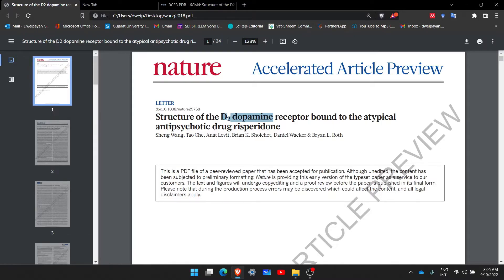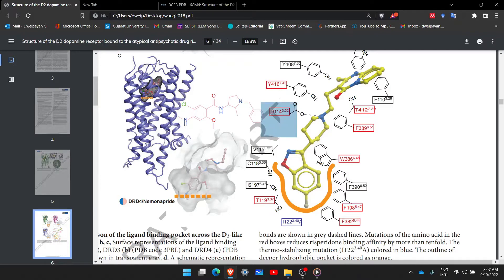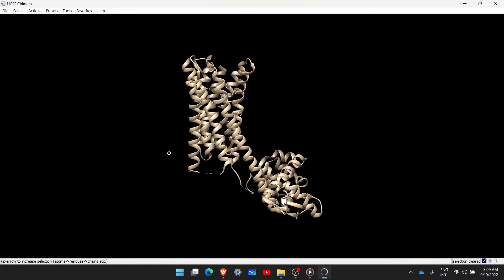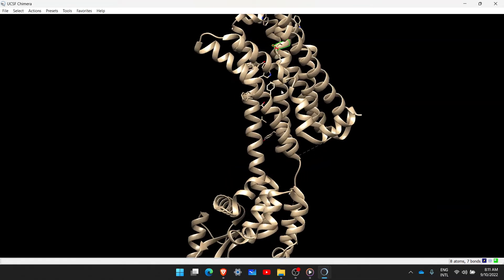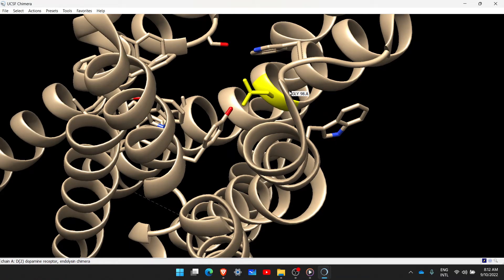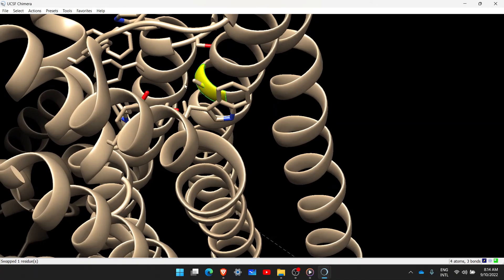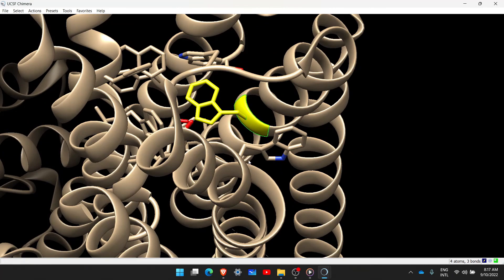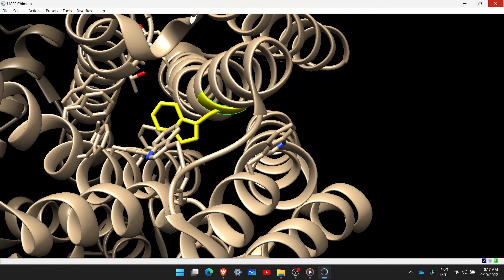EP 6 (Part-1) | Protein Engineering in UCSF Chimera | Manual Protein mutation | Semi-rational design